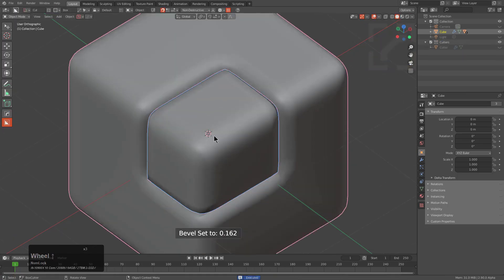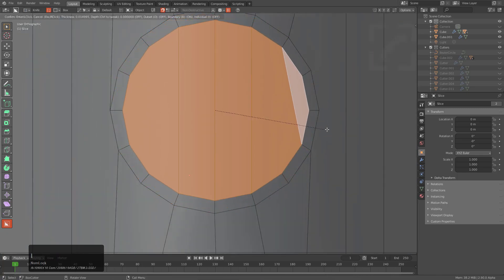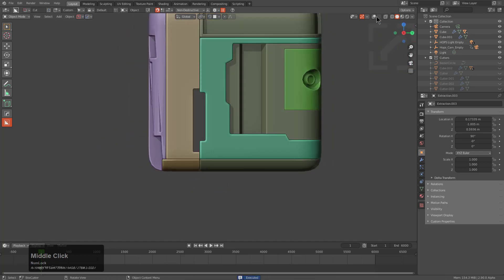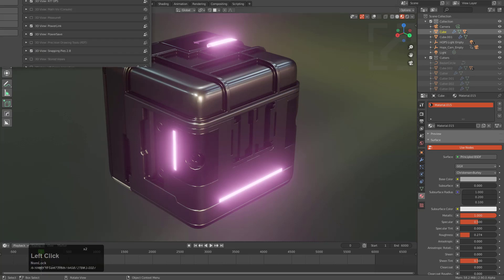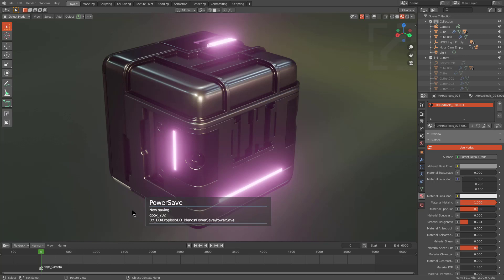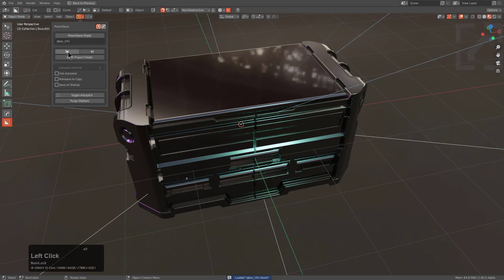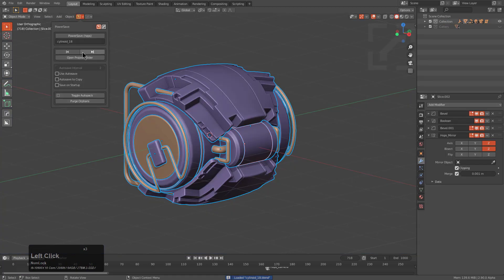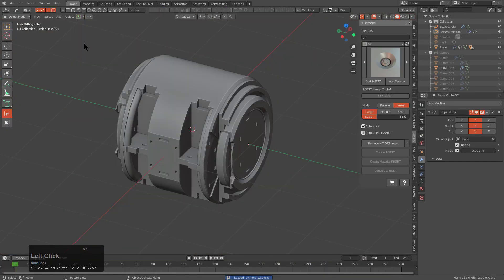b3d - PowerSave Introduction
Powersave was made to assist with autosave but also make Blender more like a sketchbook. The filesaving process can require some navigation and deliberation. And for quick modelling exercises we aim to take out some of the guesswork.

Powersave remains the core of the Powersuite and is extended with Powerlink.

Both powersave and powerlink were written by Bon7 who has also been an intergal member of HardOps.